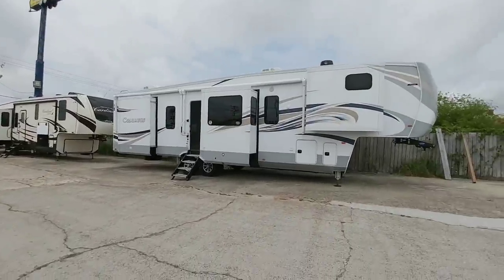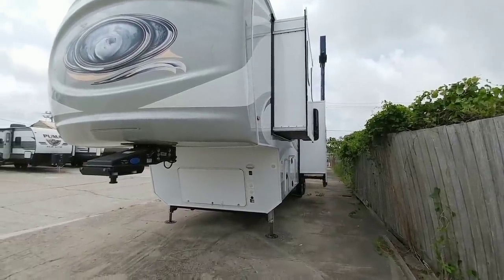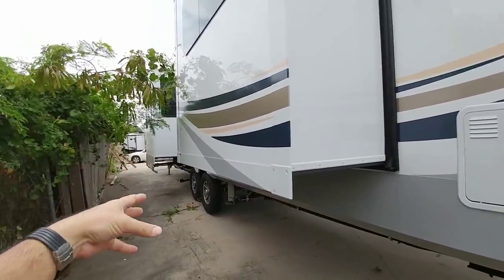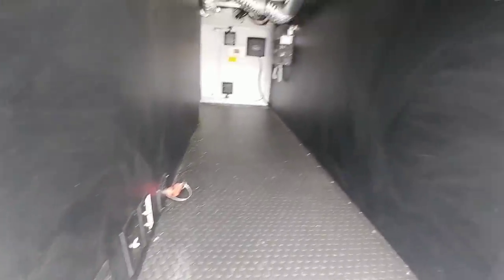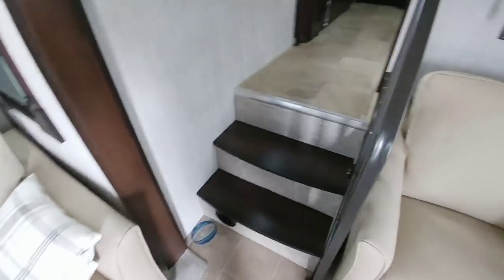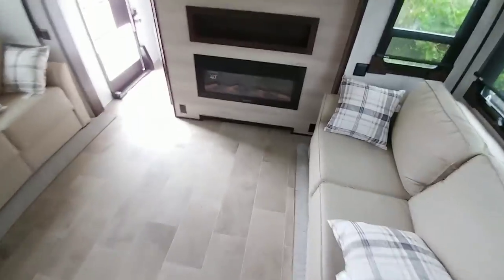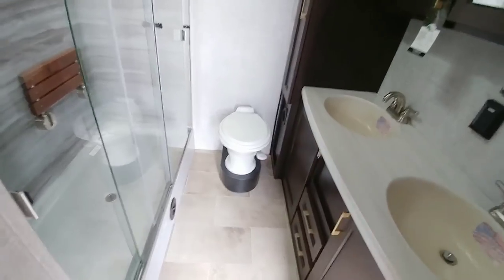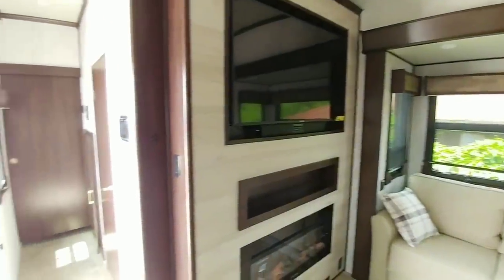Very Different RV Floorplan here! Check out this Columbus 387FK